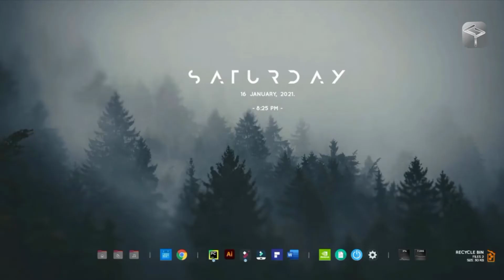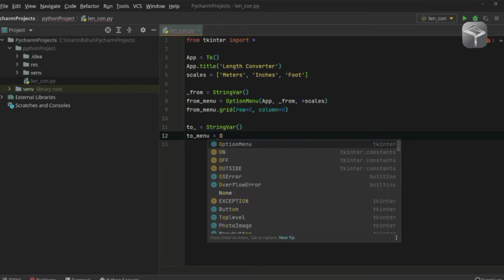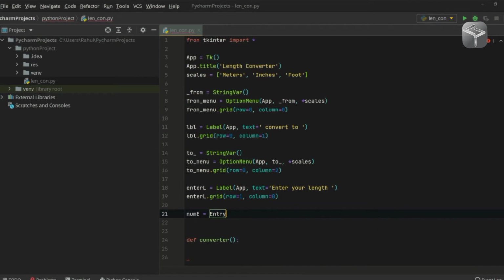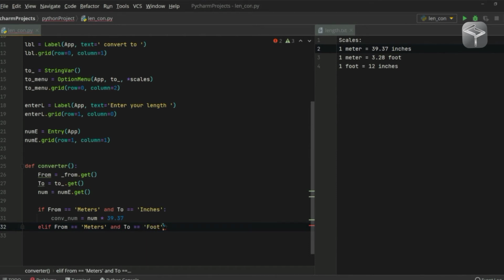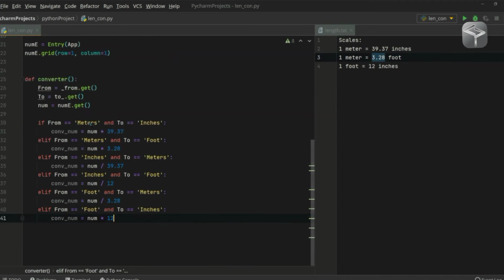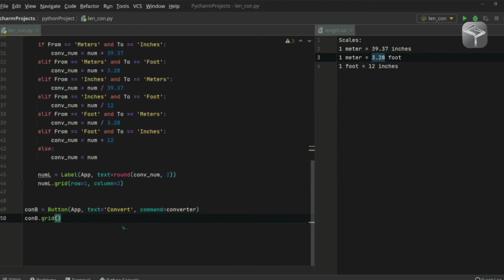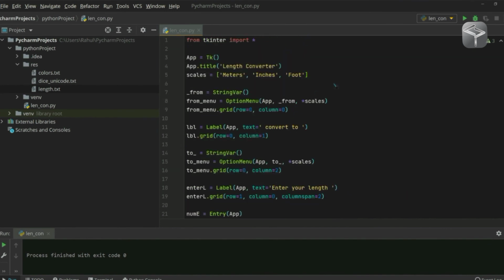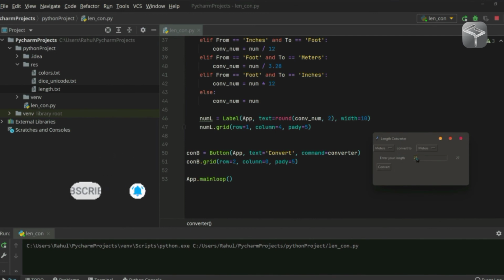Build a length converter app using Python Tkinter | Python Projects for beginners | python course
python projects for beginners, graphics in python programming, python programming for beginners, learn python, python projects, python gui projects, python graphics, python projects,
tkinter tutorial, tkinter projects, graphics in python